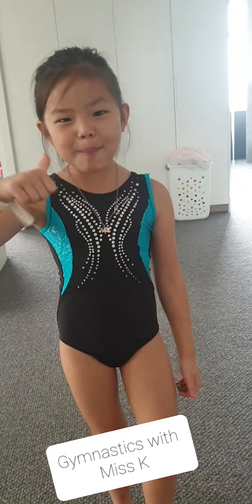Kara loves to teach herself gymnastics from watching YouTube videos!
Learn some simple gymnastics moves that Kara taught herself thru YouTube!